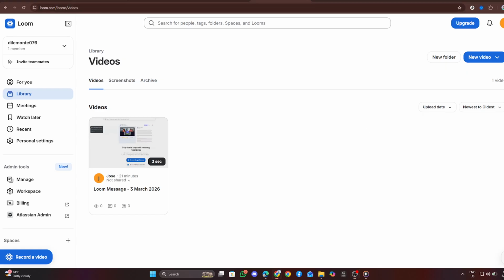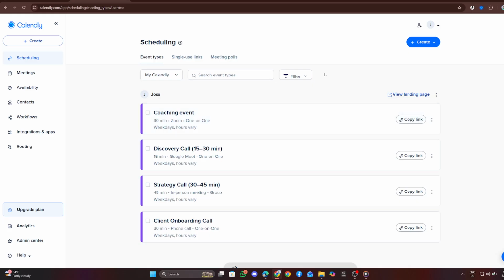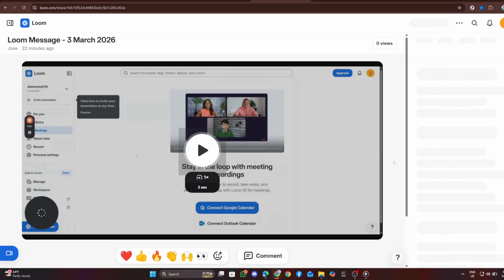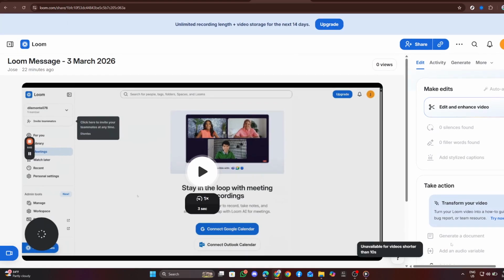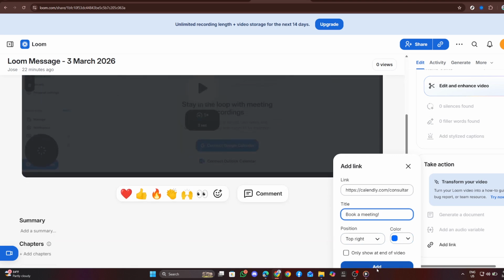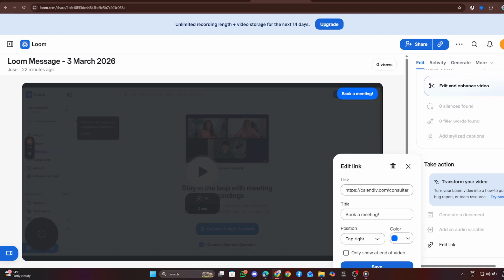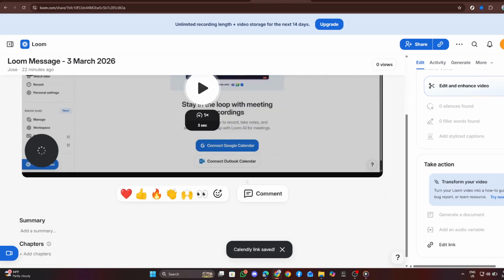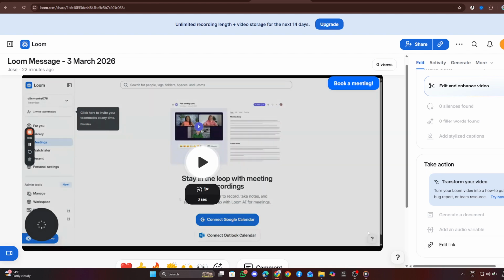How to link Calendly to Loom video[LATEST GUIDE]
In today's Video we cover, How to link Calendly to Loom video